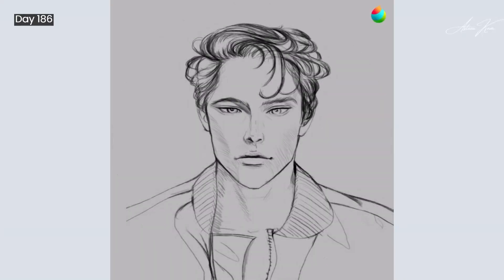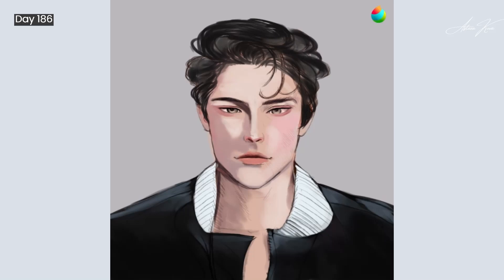"Baldric" Painting Old Drawings! Voiceover Video!✨🥰 | Day 186 of 365 Days 🖊 [MEDIBANG PAINT]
Painting one of my many old sketches.

If you're interested in supporting me:

Tutorials, tips, speed paintings, files and requests.